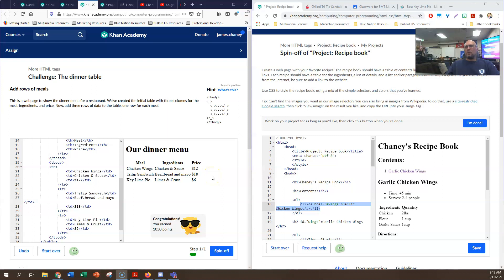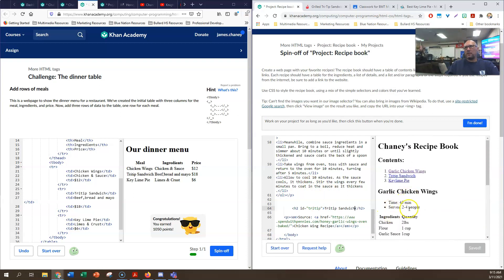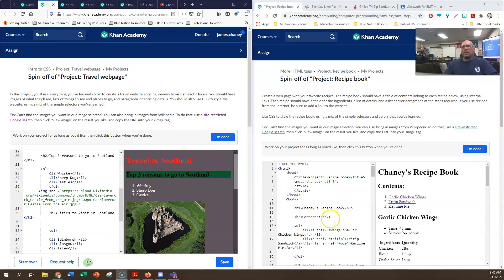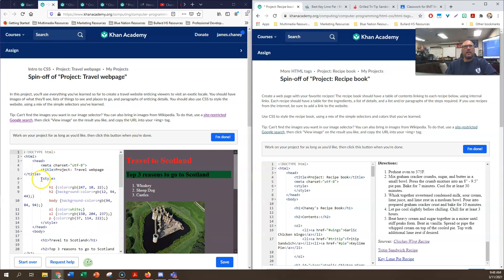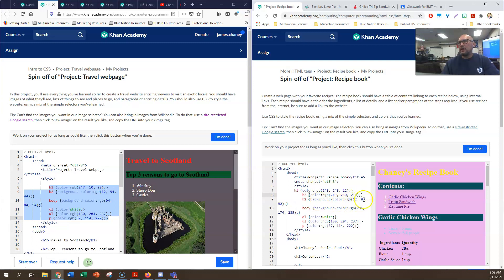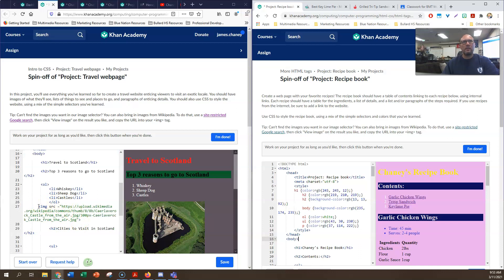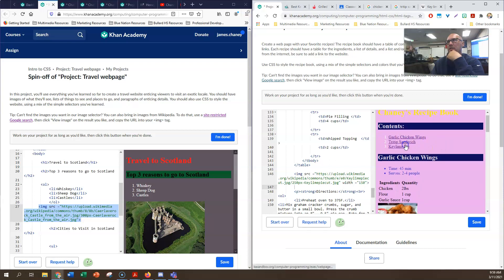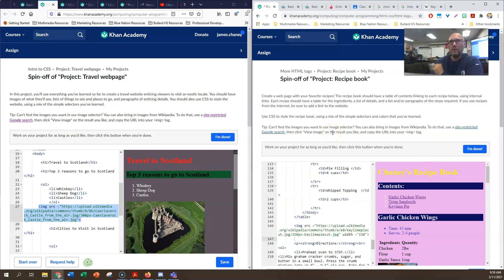Recipe Book Project part 2